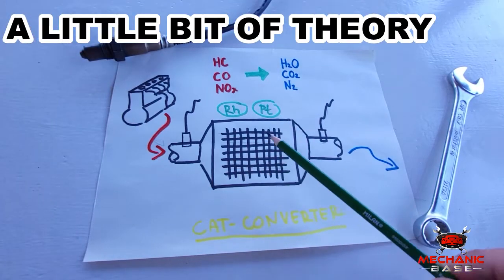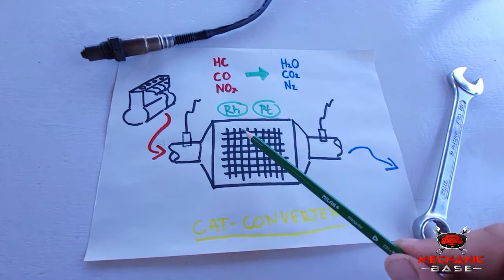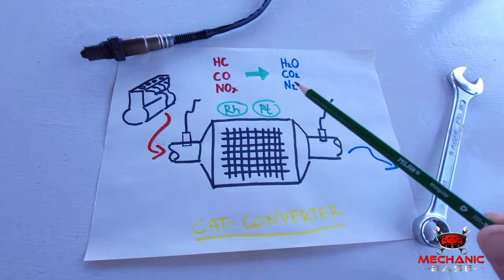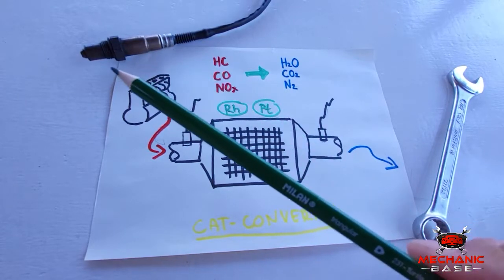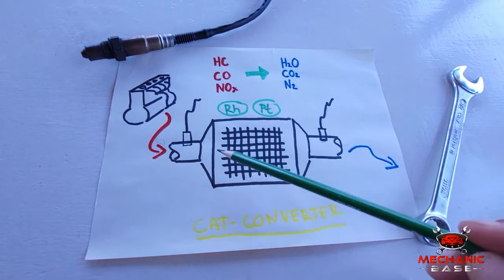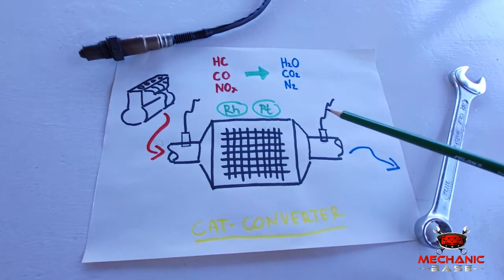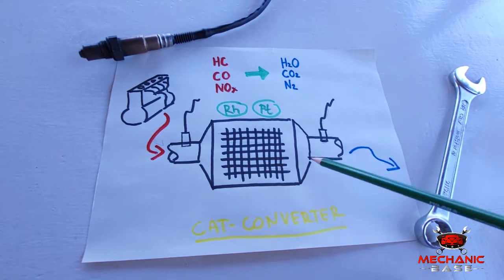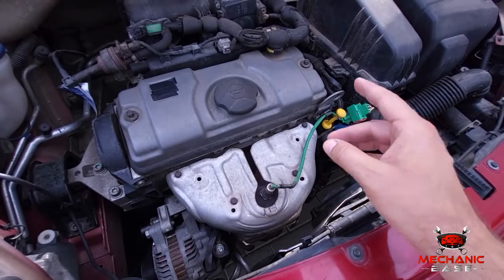P0420 Code - How To Diagnose And Fix It Quickly!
If you're experiencing problems with your car and see the P0420 code on your code scanner, don't worry. In this video, I'll show you the meaning of this trouble code and three simple methods to fix the issue yourself - without spending a fortune at the mechanic.

🛠️Recommended products🛠️
1️⃣ BlueDriver Bluetooth Pro OBDII Scan Tool
2️⃣ OXICAT Oxygen Sensor & Catalytic Converter Cleaner
3️⃣ Oxygen Sensor Socket 7/8 in. (22mm)

Chapters:
00:00 Introduction
00:56 Meaning of P0420
01:18 Catalytic Converter Function
02:18 Catalytic Converter Location
02:56 Causes of P0420
03:03 1. Damaged Catalytic Converter
03:34 2. Clogged Catalytic Converter
04:06 3. Downstream Oxygen Sensor
04:29 4. Exhaust Leaks
04:49 5. Engine Issues
05:17 Simple DIY Fixes for P0420 code
07:26 Diagnosis of P0420

The information contained on this Youtube channel is for general information purposes only. This video cannot and does not contain automotive advice. The automotive information is provided for general informational and educational purposes only and is not a substitute for professional advice.